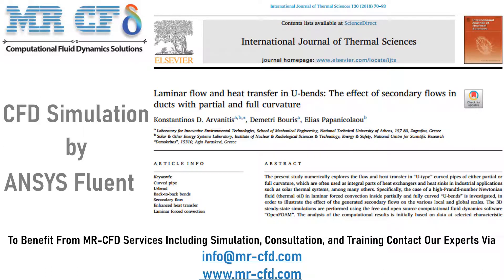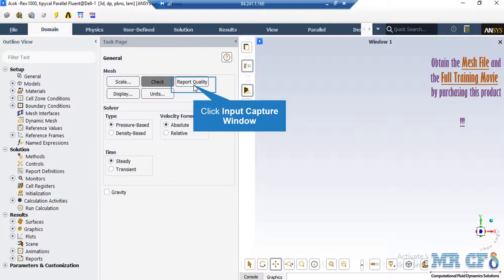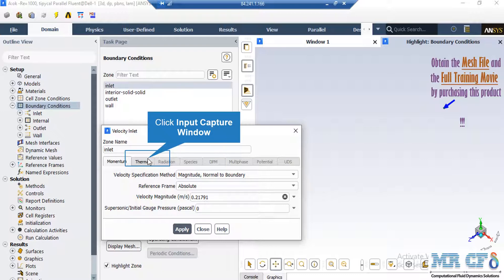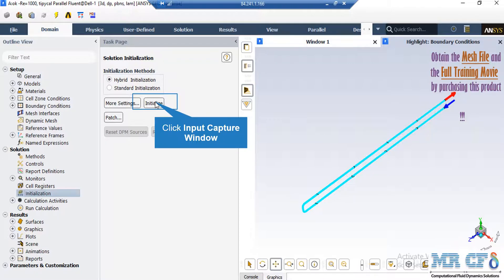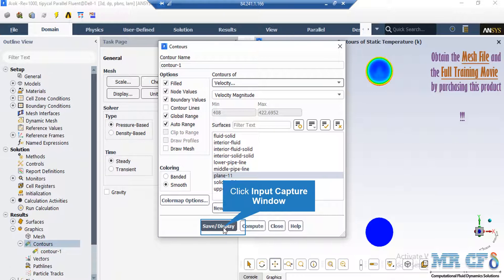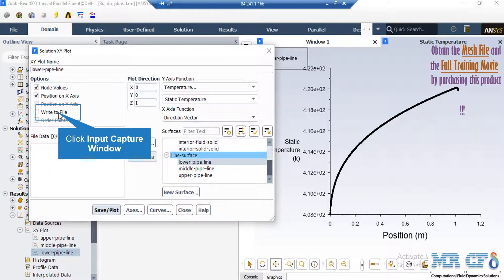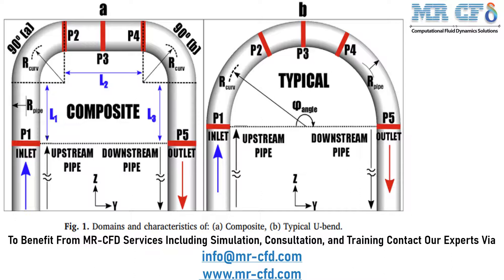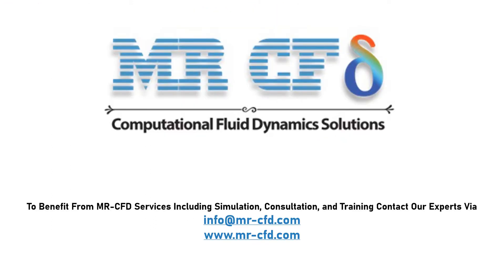Laminar Flow and Heat Transfer in U-Bend CFD Simulation (Validation)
The present problem simulates the fluid flow inside a tube with a U-shaped bend. The simulation was performed and validated according to the information and results of the reference article "Laminar flow and heat transfer in U-bends: The effect of secondary flows in ducts with partial and full curvature". The fluid defined inside the tube was therminol; Its properties include density equal to 793.9 kg.m-3, specific heat capacity equal to 2315 j.kg-1.K-1, thermal conductivity equal to 0.116 Wm-1.K-1 and viscosity equal to 0.00173 kg.m-1.s-1.

The simulation has been done in different Reynolds numbers according to the paper. The present simulation has been done in Reynolds number of 1000, which according to the formula related to Reynolds number in the paper, the inlet velocity in the pipe is equal to 0.21791 m.s-1. In this model, the thermal boundary condition on the pipe wall is used; So that a constant heat flux of 1156 W.m-2.K-1 is defined on the pipe wall.